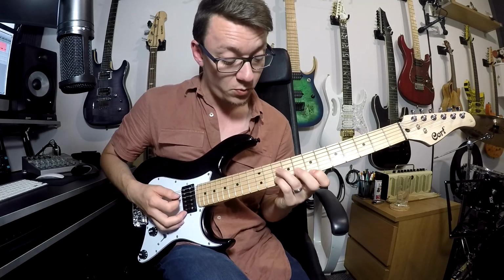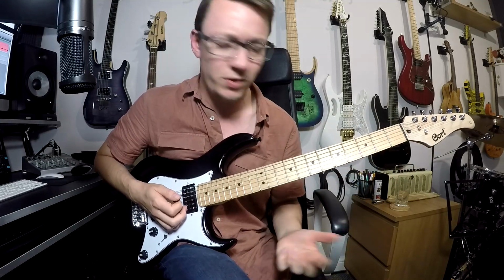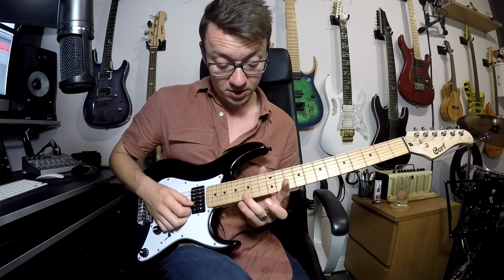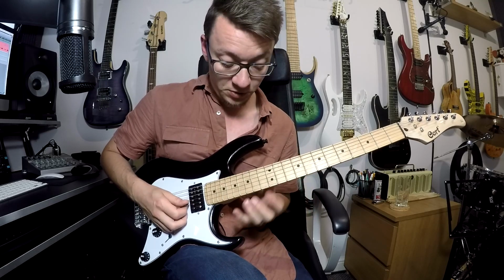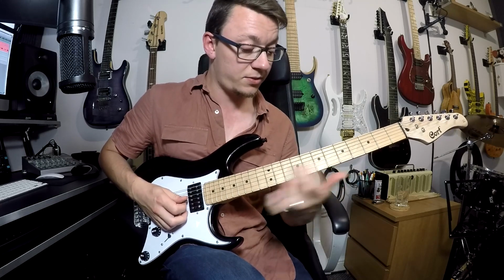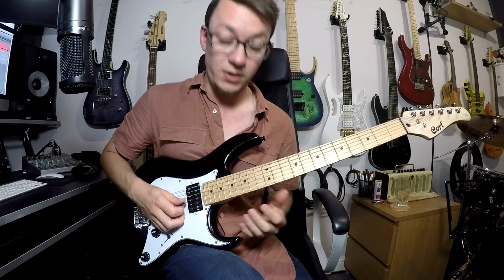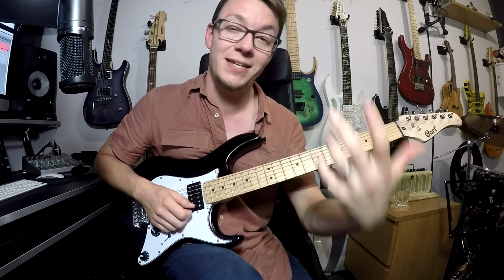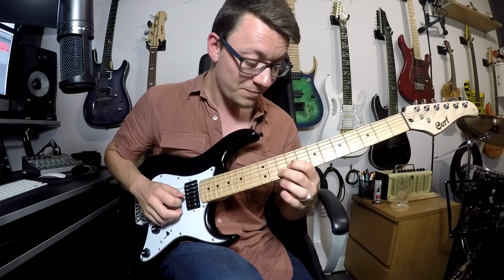Kurt Travis - It's All Over Tutorial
Seeing as I promised several of you that I'd do a tutorial for this song I thought I'd better make time to do it! So here you go!